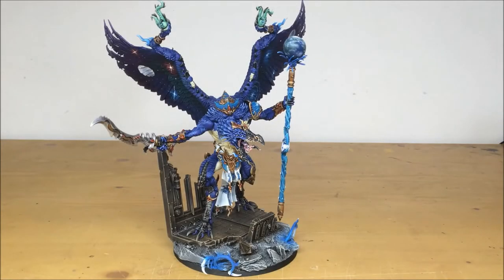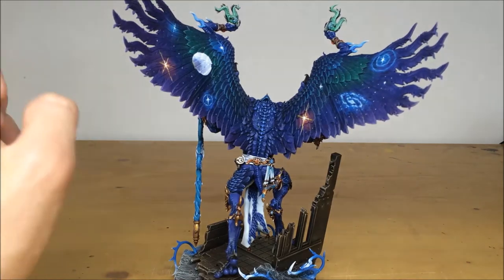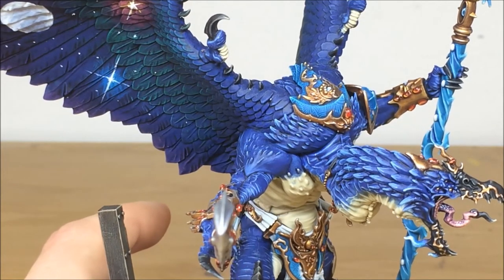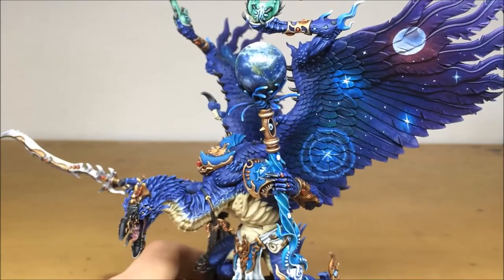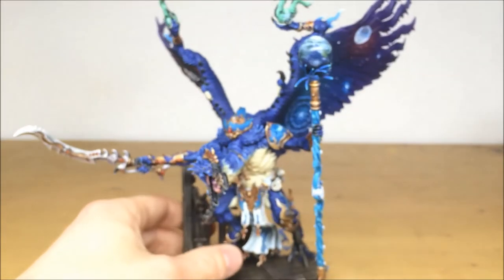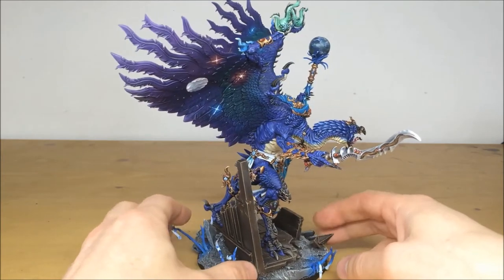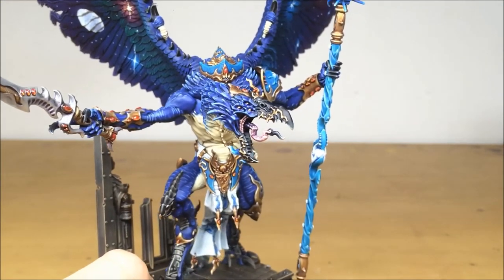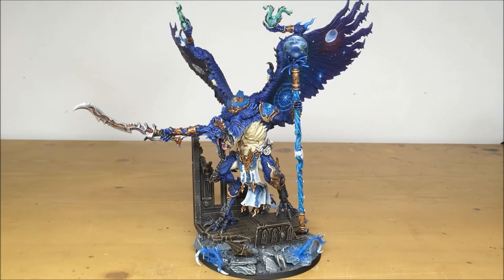Lord Of Change Tzeentch Commission Completion - Siege Studios